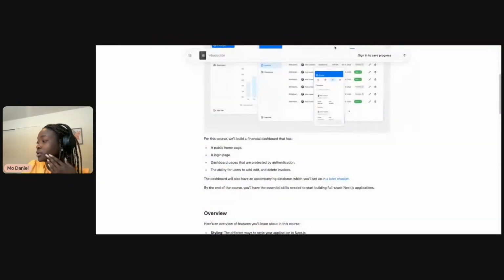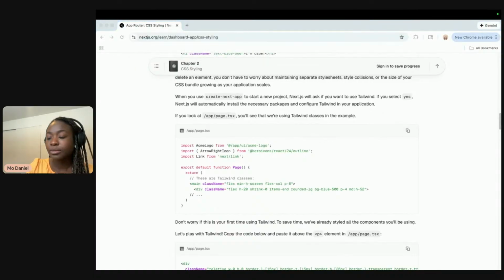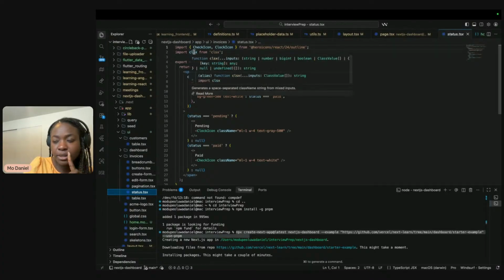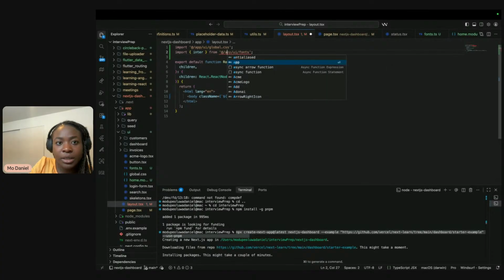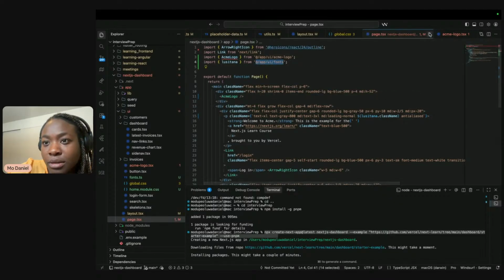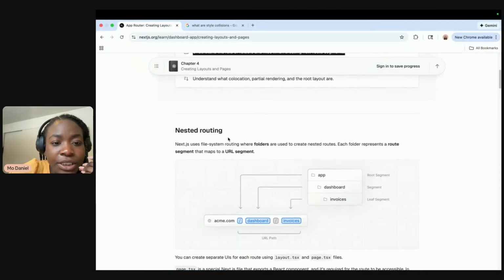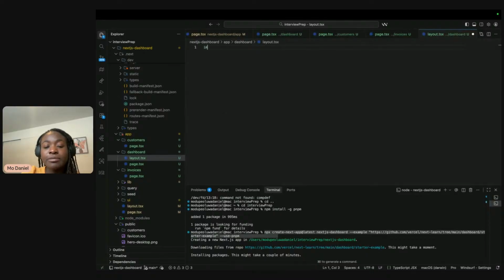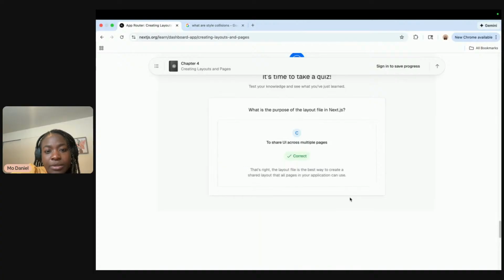Mastering Fundamentals of Next.js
Join me as we go through a Next.js course